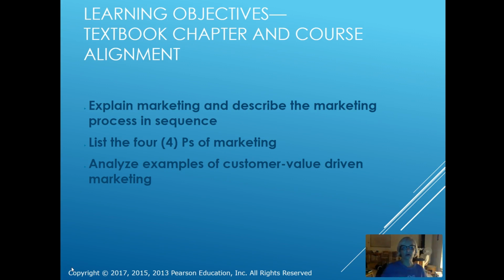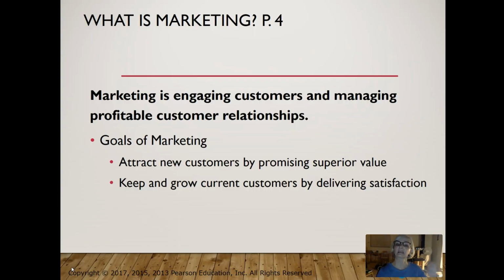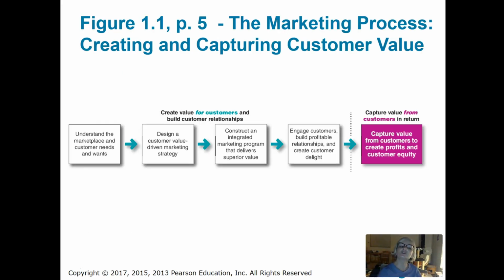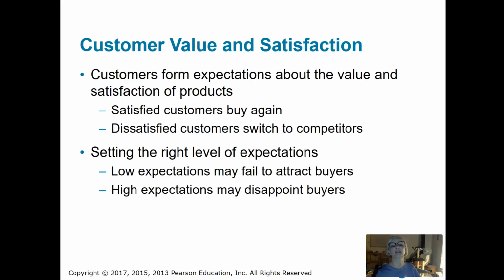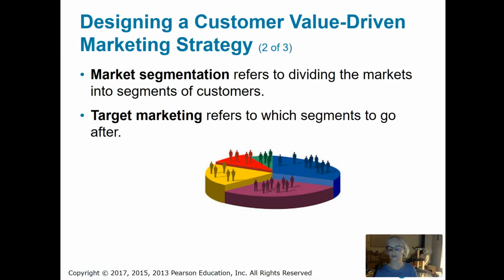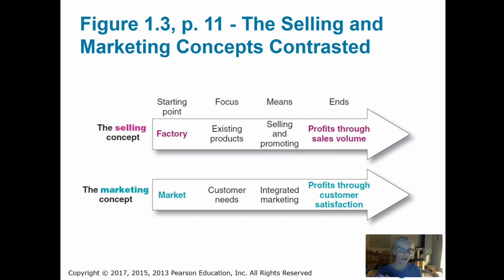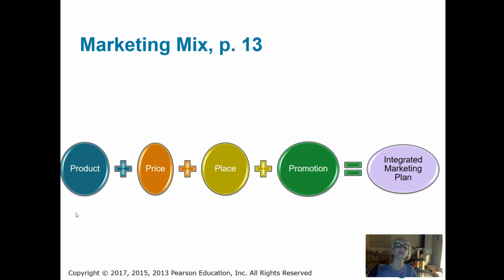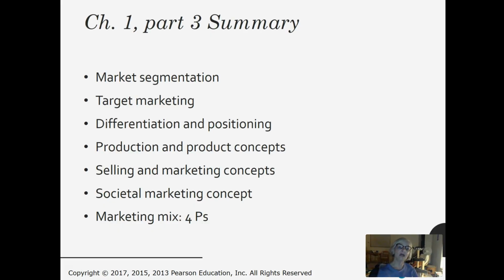BusMk 256 Ch.1